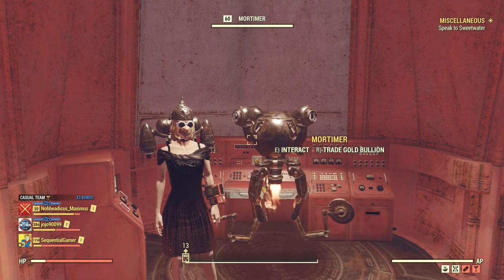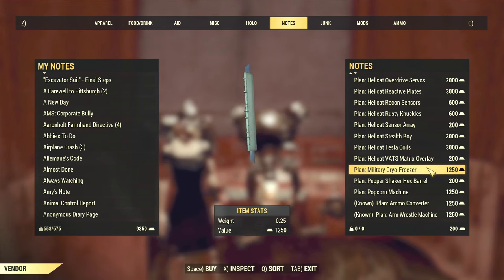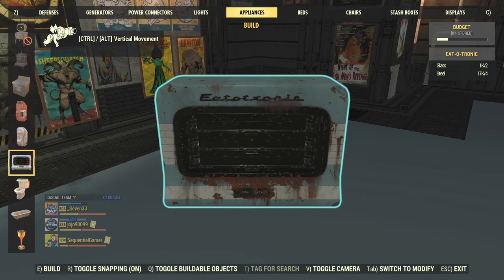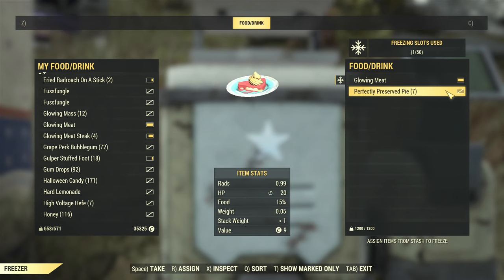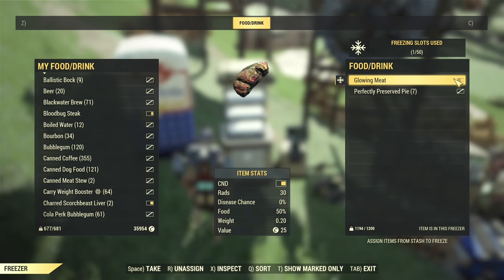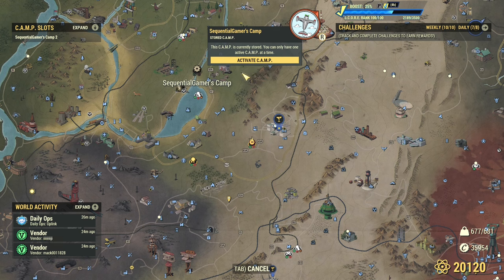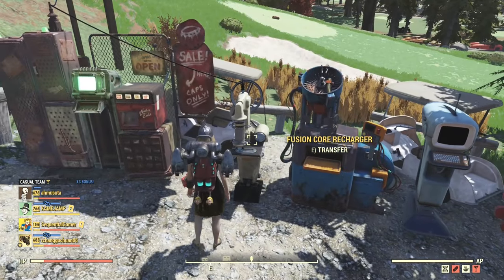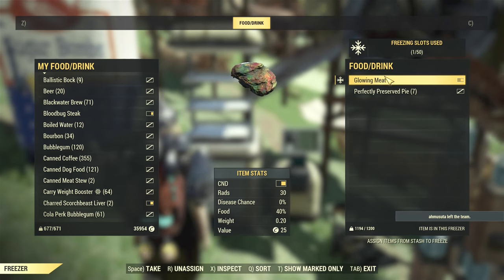PSA: The Cryo Fridge is now buyable for GOLD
The cryo fridge stops all food rot. So anything you store there will last forever. But there ARE a few situations where your food can rot and I'll show you how to avoid them.

Thanks to Bethesda for the review key. All opinions are the author's.